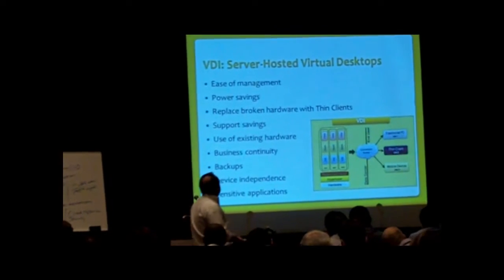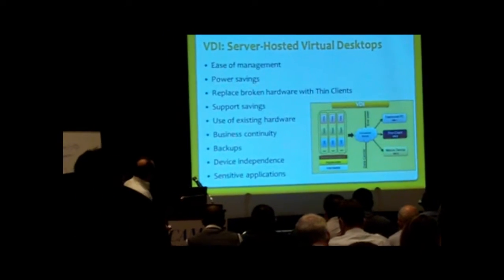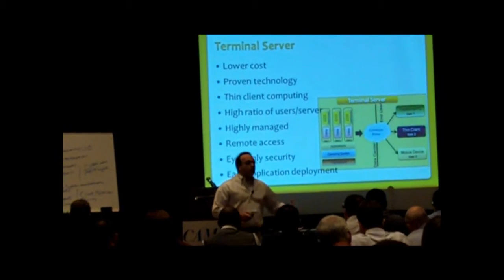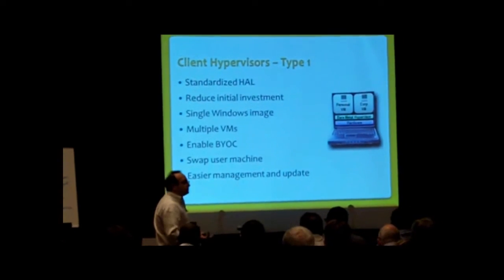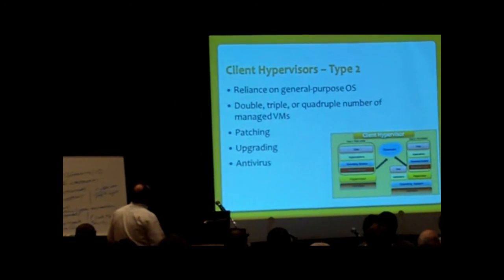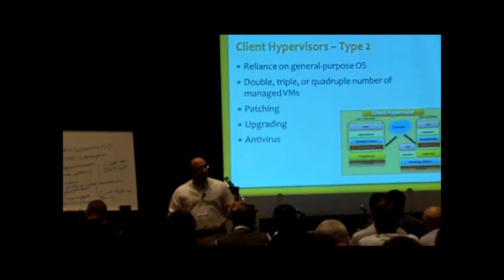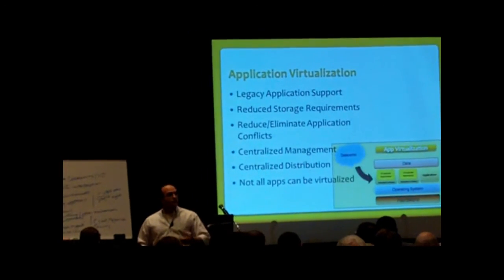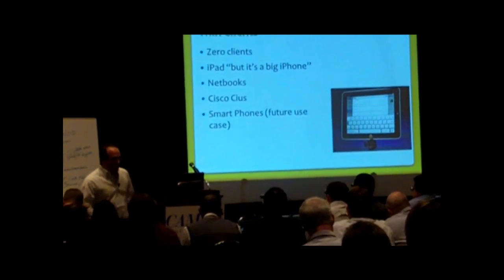Elias Khnaser - CAMP IT - Keynote - Part 2